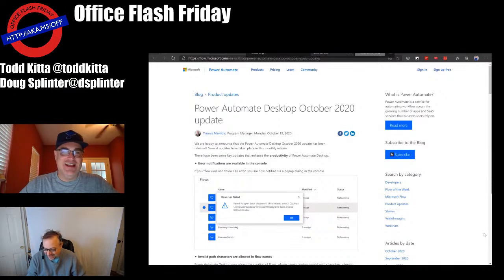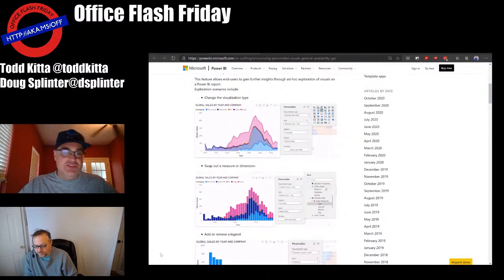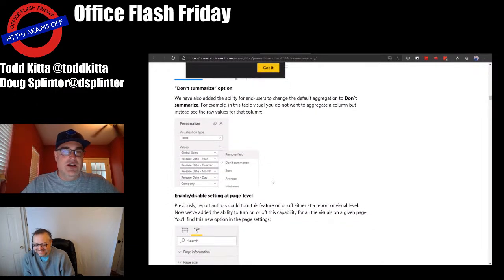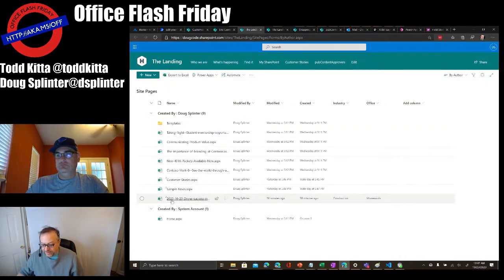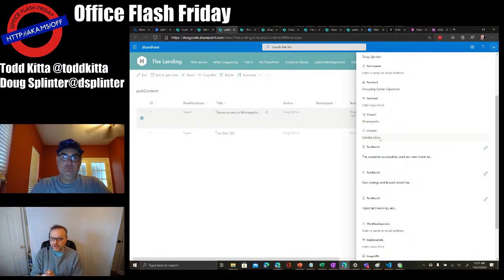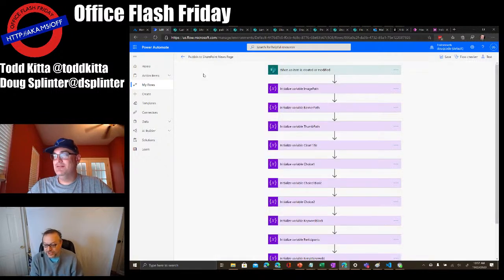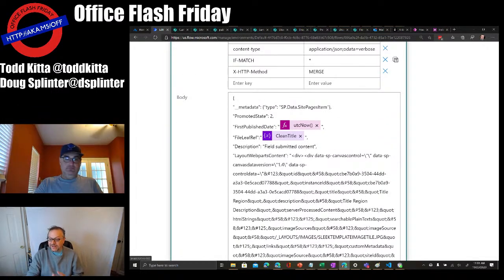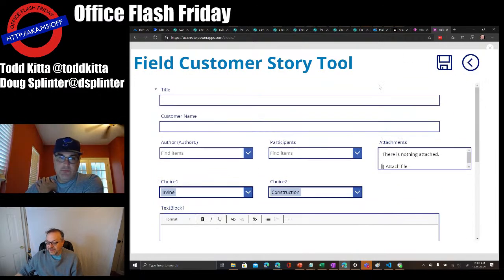Office Flash Friday Broadcast for October 23, 2020